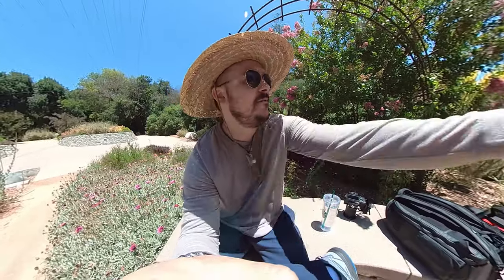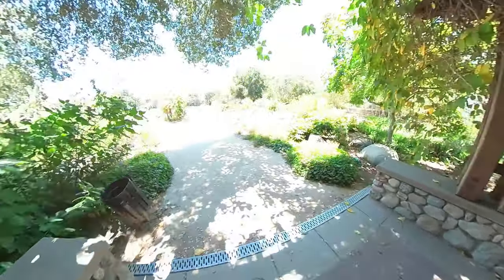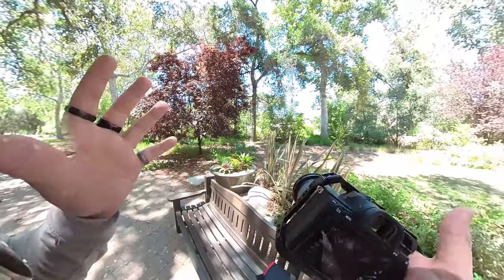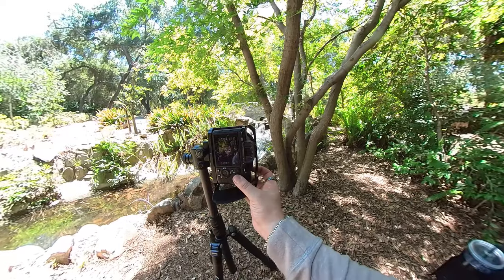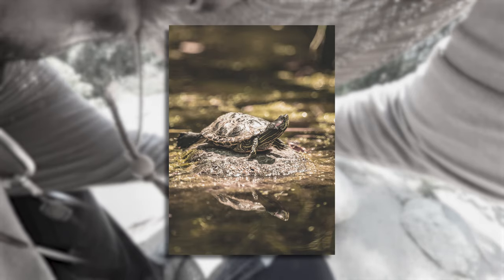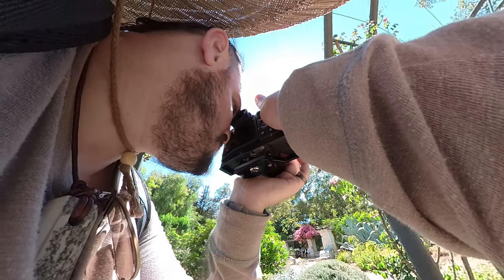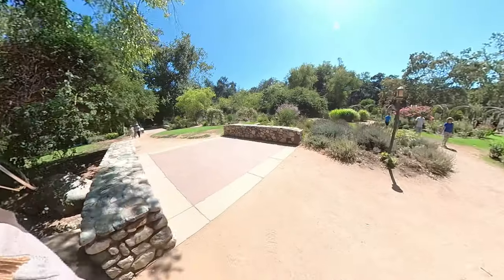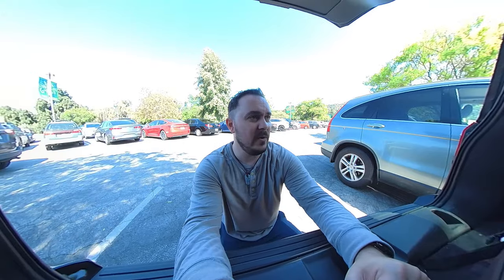Nature Photography walk with the Sony A7r IV and Tamron lenses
Join me for a nature photography walk at Descanso Gardens -- using the Sony A7r IV, paired with the Tamron 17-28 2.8 and 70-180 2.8 lenses for an extreme variation of shots